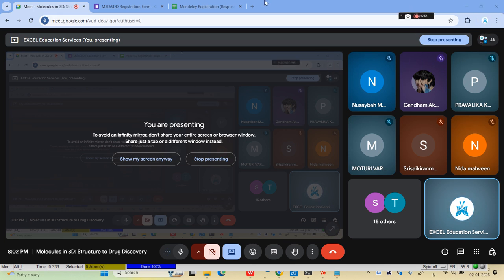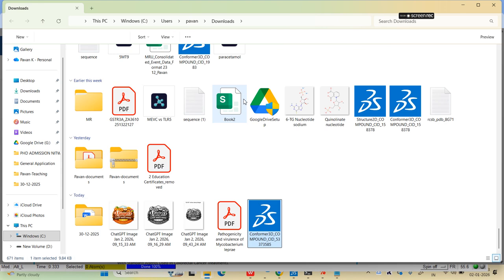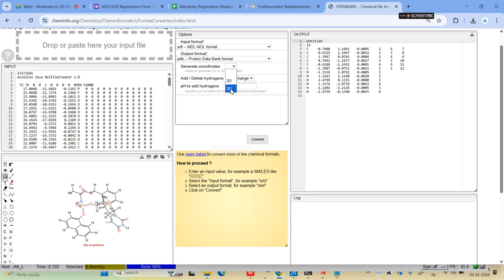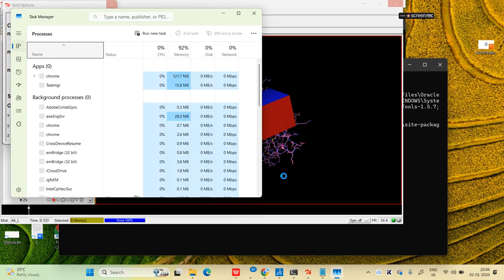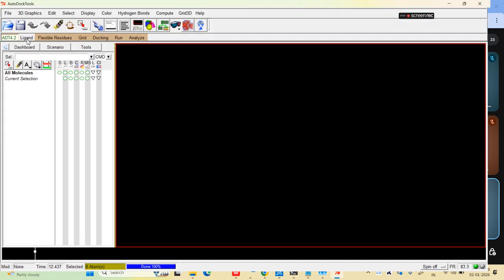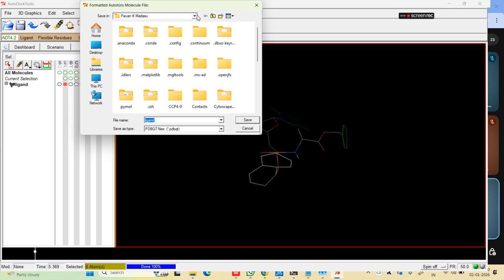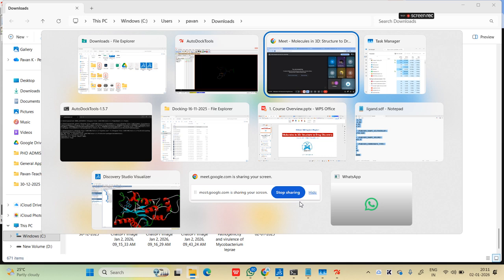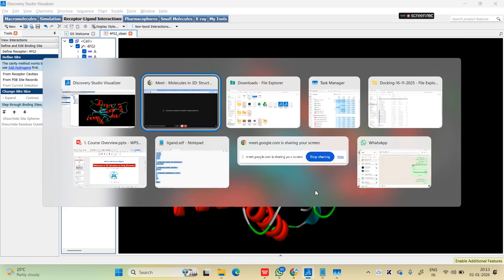Day 11 || Session 2 || Preparation of Input Files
Dear Students,

Greetings from EXCEL Education Services!

We are pleased to share the YouTube video links for the 60 Hours Skill Upgrade Program – Molecules in 3D: Structure to Drug Discovery 🎥🧬

📌 Important Instructions:
Please watch the videos as per the session schedule
Make notes for better understanding
Complete the assignments linked to each session
These videos are meant only for registered participants

We hope these recorded sessions help you reinforce concepts and gain deeper insights into molecular visualization, docking, molecular dynamics, and drug discovery workflows.

Happy learning and exploring molecules in 3D!

Best regards,
EXCEL Education Services